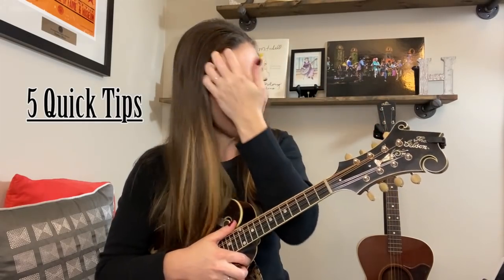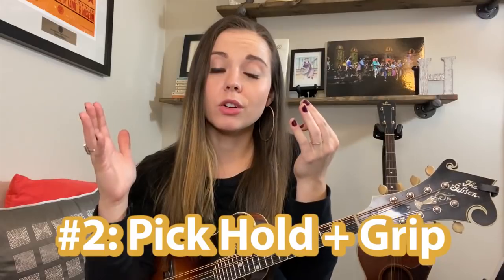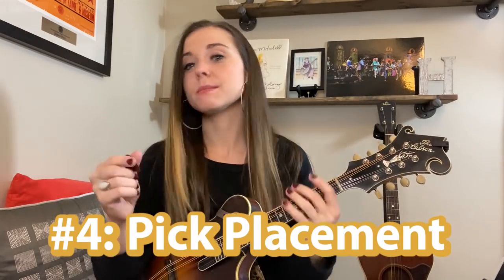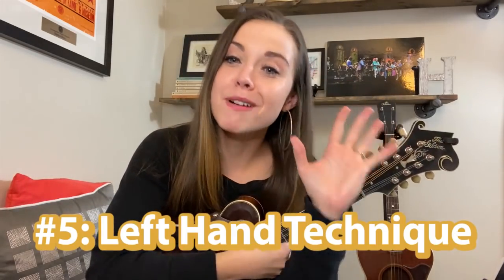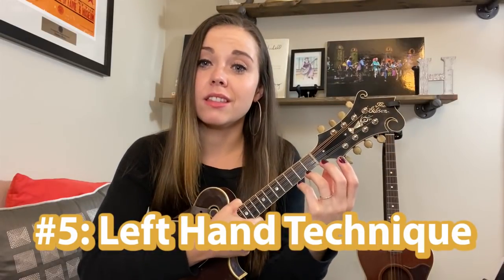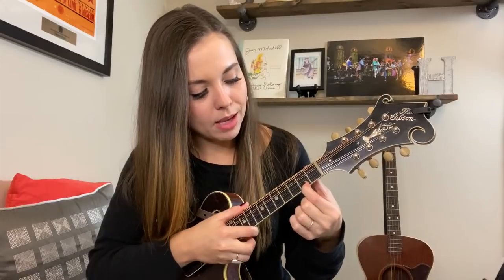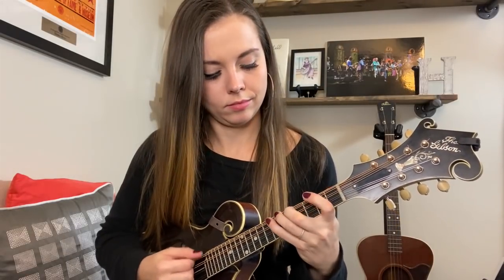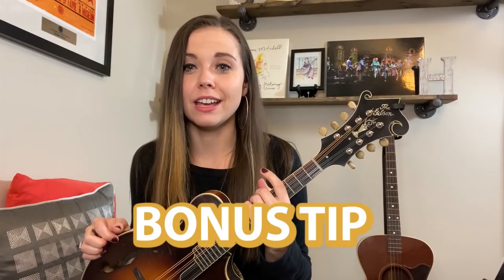Sierra Hull - 5 Tips on Tone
I get a lot of questions about tone so I wanted to share a few quick thoughts that apply not just to mandolin, but also to guitar.
xx
Sierra

Buy/Listen to the new album, 25 Trips (including The Last Minute)